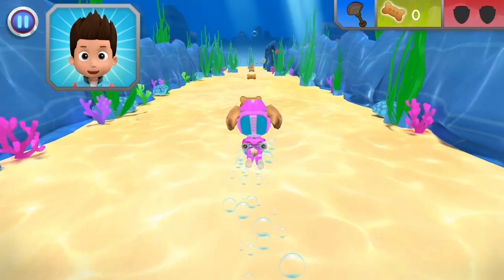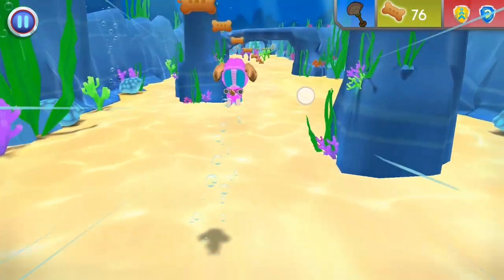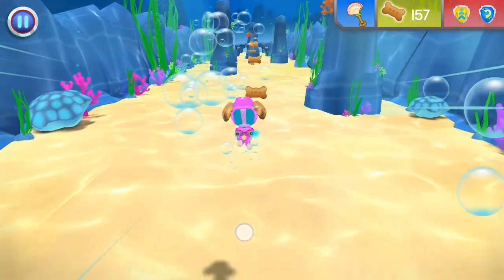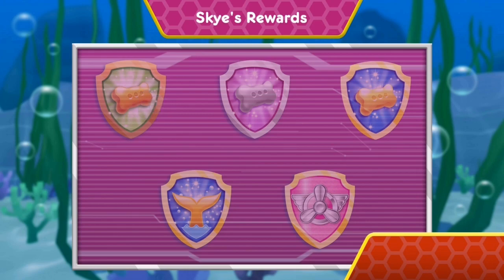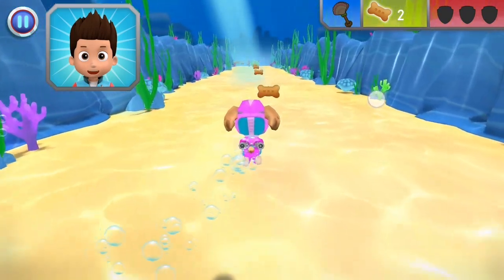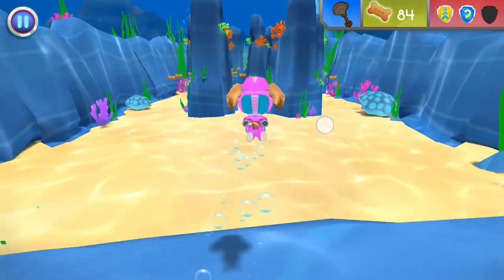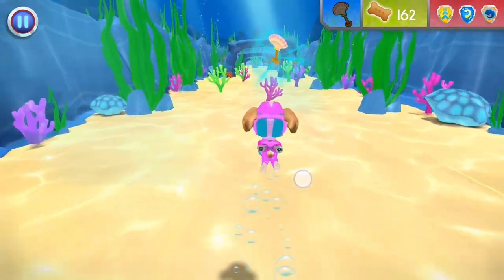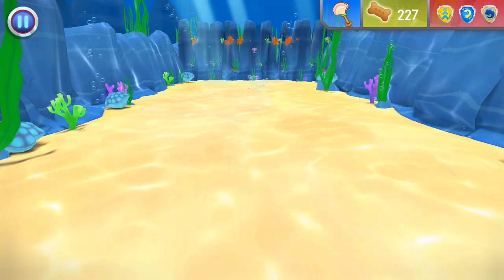Skye got into the underwater world 26 | mightypups | pawpatrol| pawpatrolmightypups |Games_Fan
Flying puppy Skye was under water, but oana swims no worse than flies.
Fascinating gameplay of the game Paw Patrol